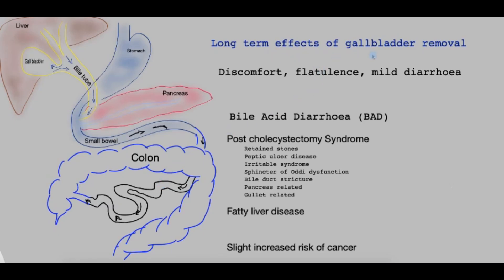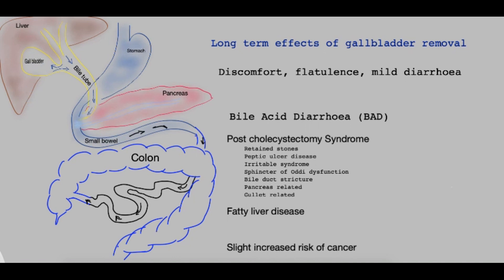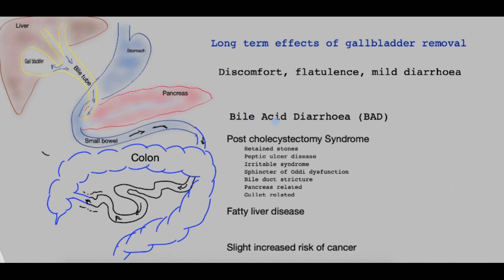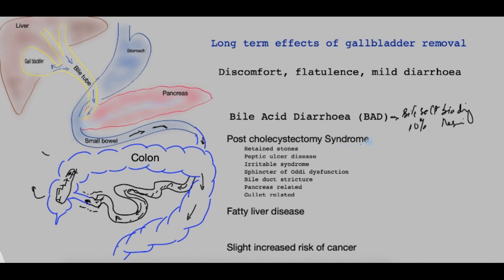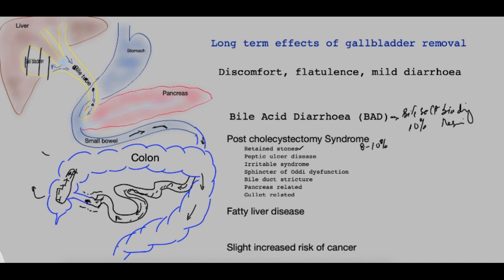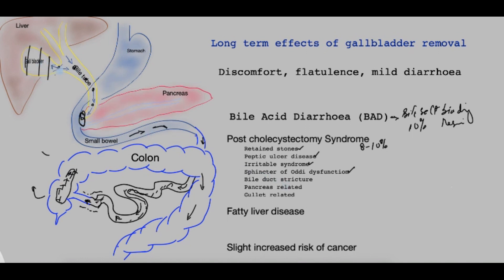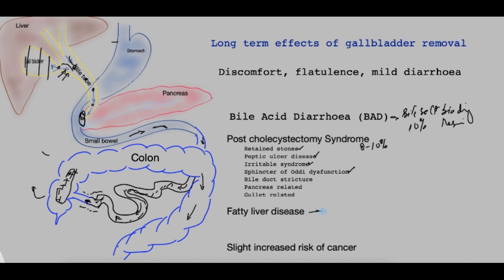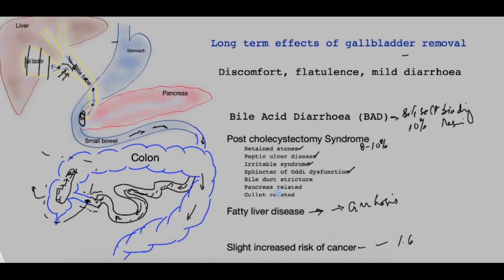Effects of gallbladder removal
This video explores some of the effects and long-term consequences of not having a gallbladder. A small number of patients may have some distinct effects when they undergo removal of the gallbladder. The Gallbladder has three main functions, it concentrates bile, absorbs cholesterol (bile salts), and stores bile which is then propelled when the food arrives in the bowel. Removal of the gallbladder is advisable for people with symptoms from gallstones and more so if they suffer complications (infection, pancreatitis, etc.).

00:00 Understanding anatomy and function
01:17 Discomfort, flatulence
01:35 Bile Acid Diarrhoea (BAD)
02:54 Pain after gallbladder removal
05:00 Fatty liver disease
05:21 Very slight risk of colon ca